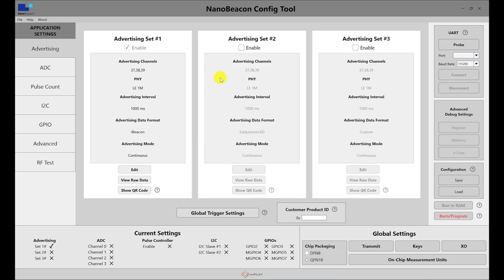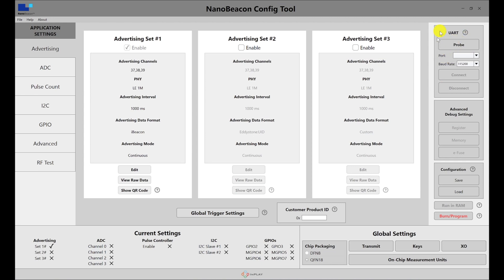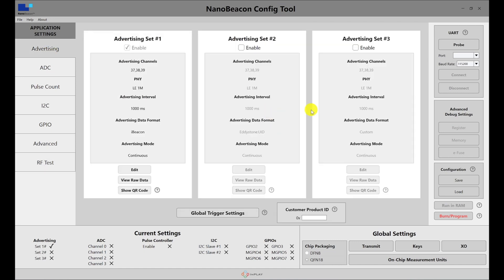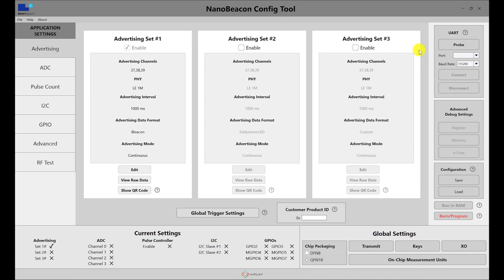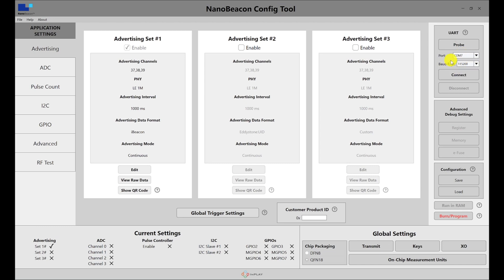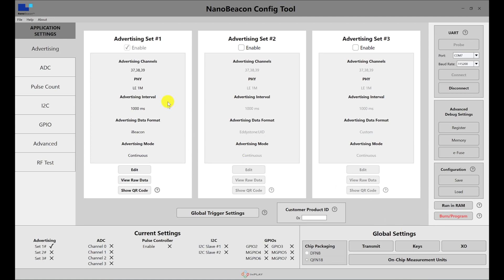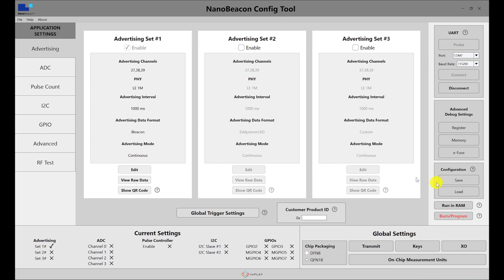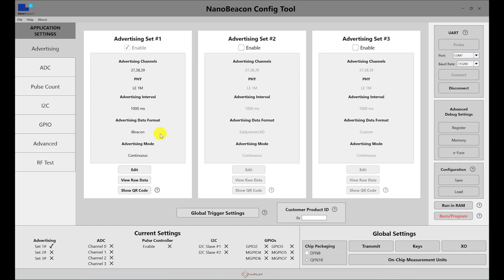Ep2. NanoBeacon Config Tool Overview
Ep2. InPlay's NanoBeacon config tool overview.